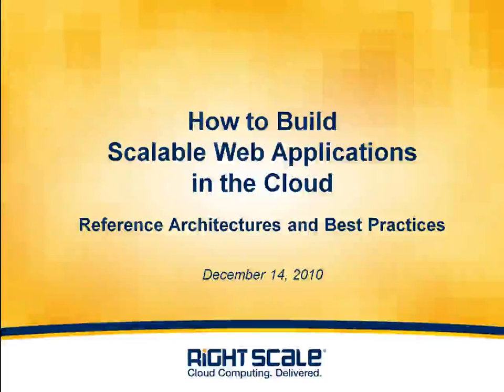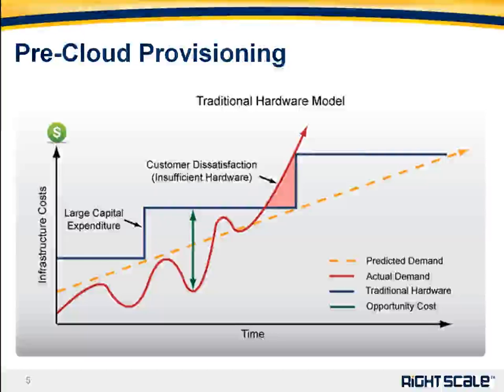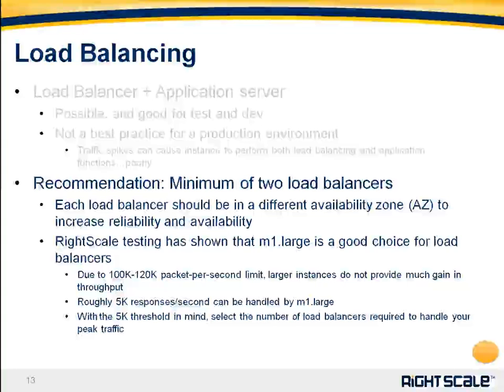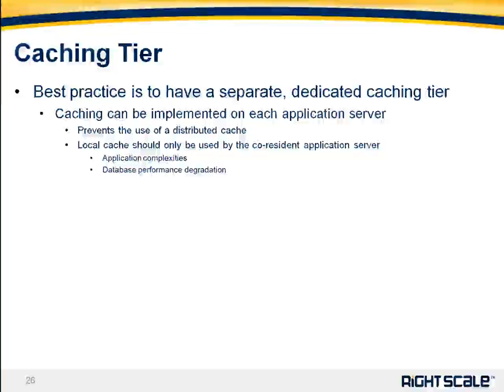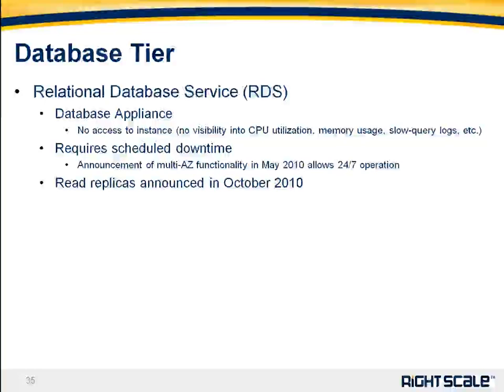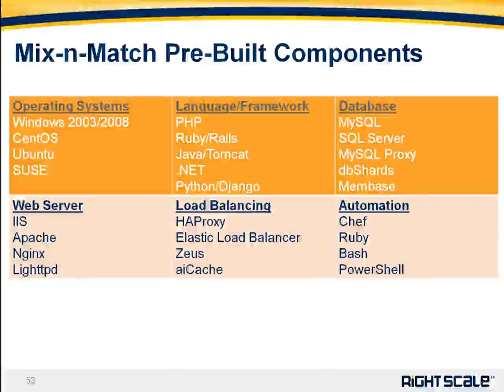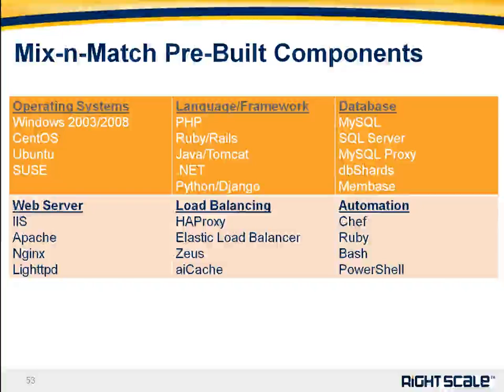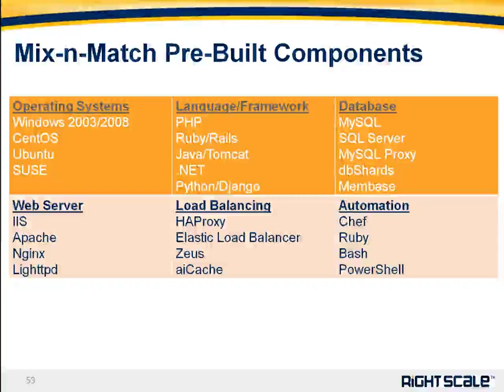How to Build Scalable Websites in the Cloud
In this webinar, we show you how to use the cloud to build websites that scale to meet demand.